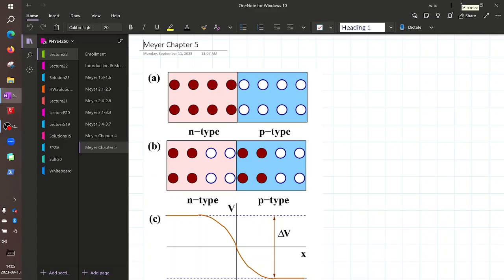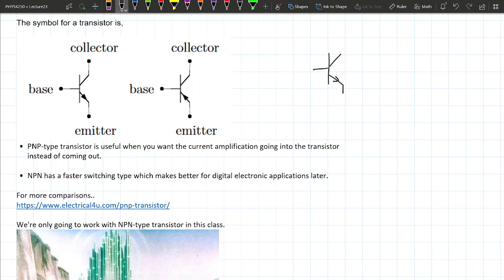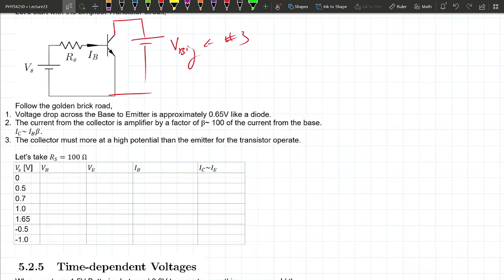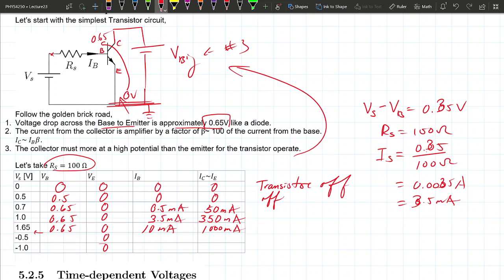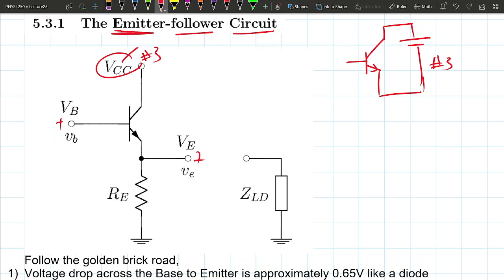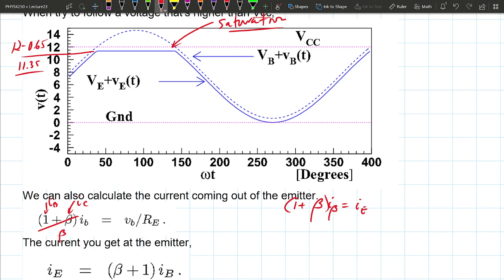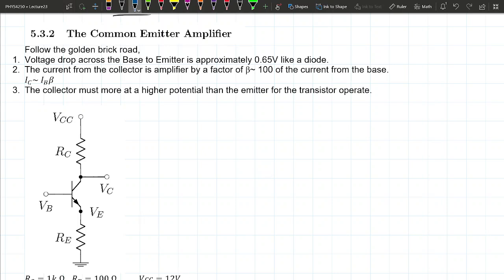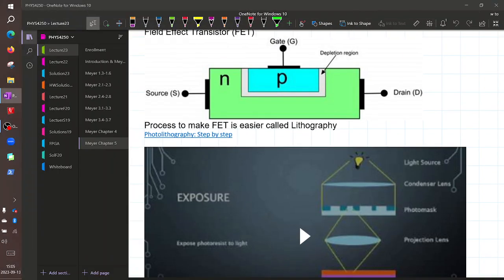Analog & Digital Electronics 10: Transistors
Based on Meyer's Basic Electronics Chapter 5
The video on transistor was shown in class at 4:00 but it is copyrighted so it had to be cropped.